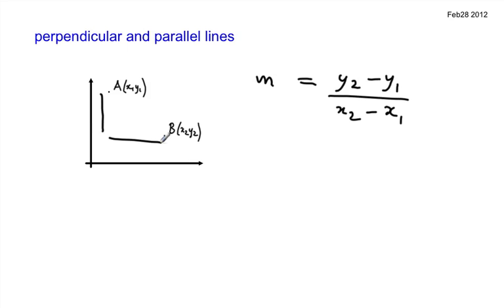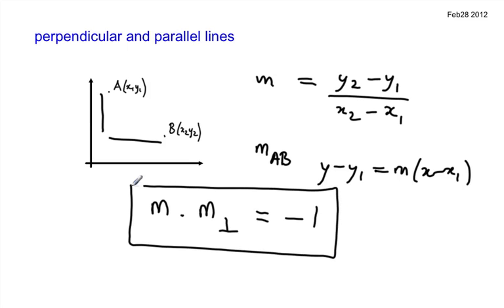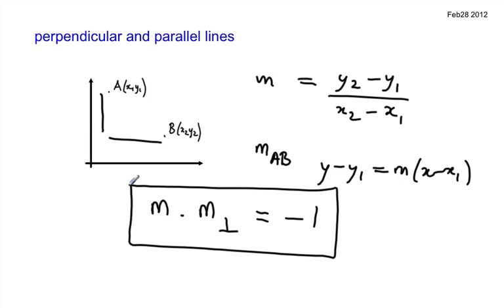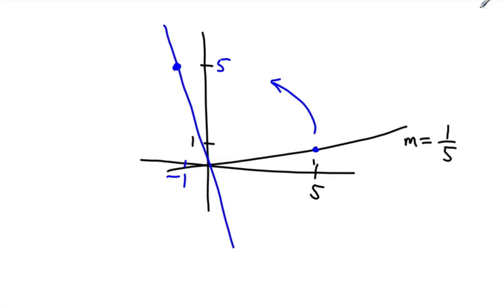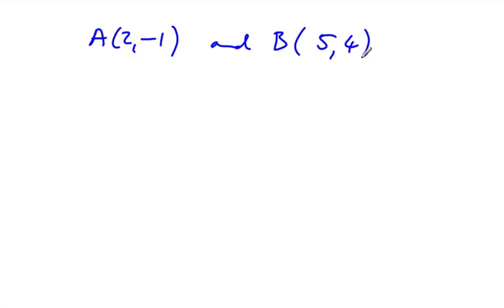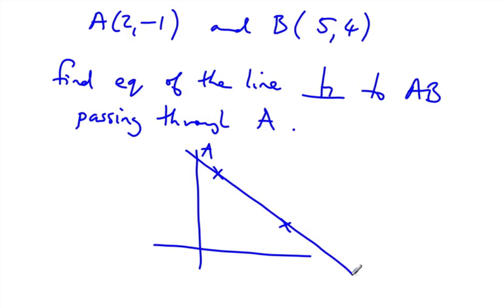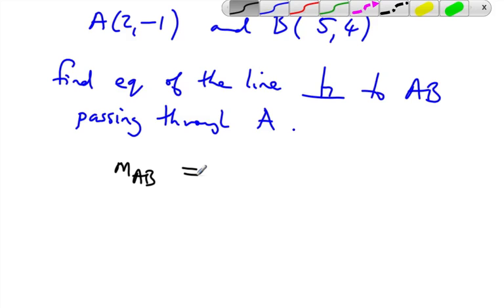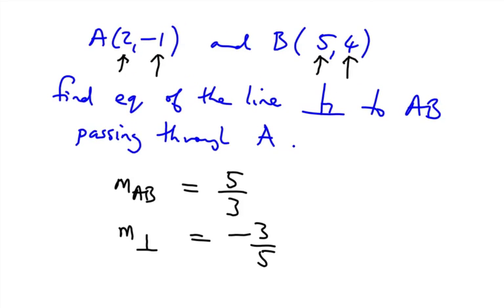12m4 perpendicular lines 28feb_part 1.mov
finding perpendicular given two points